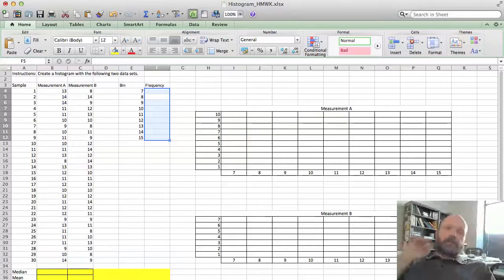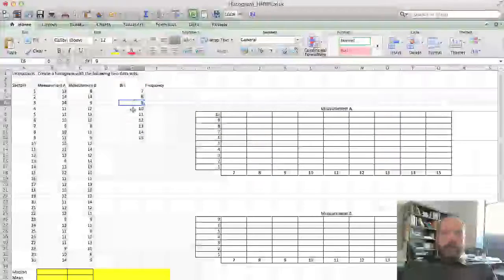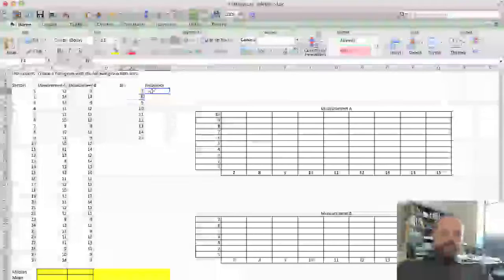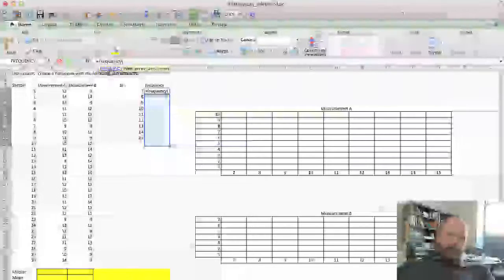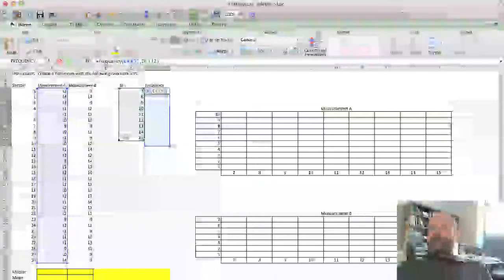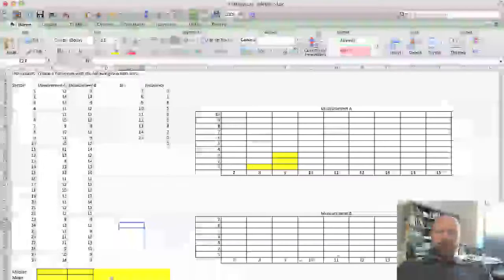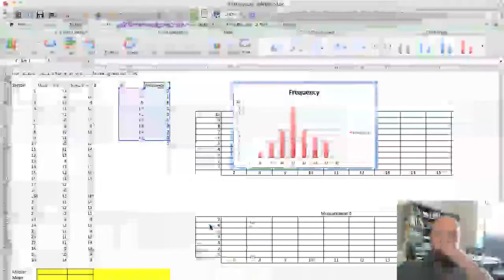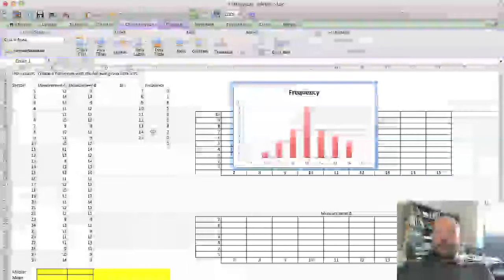Cantilever Frequency Historgrams Excel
How to use create frequency histograms in excel - Cantilever Example